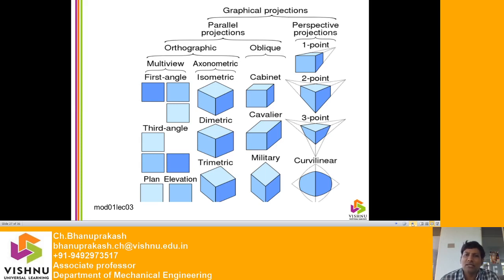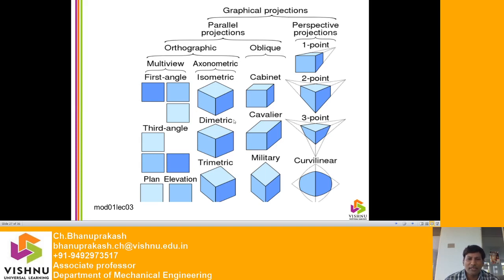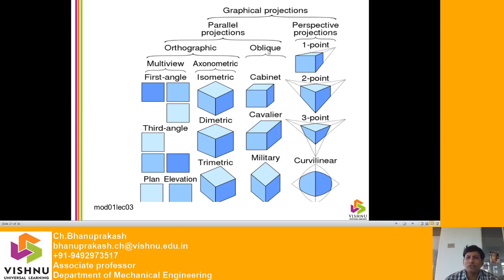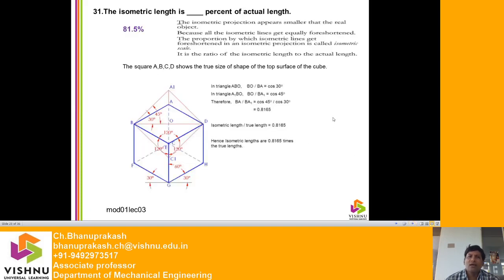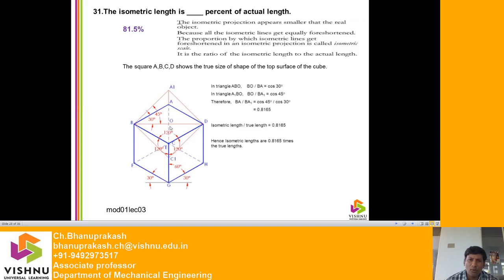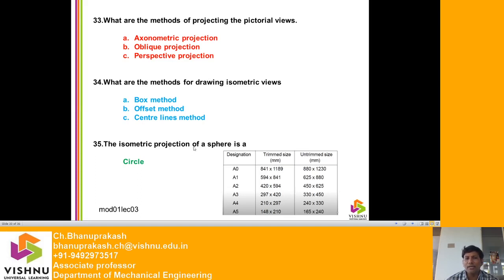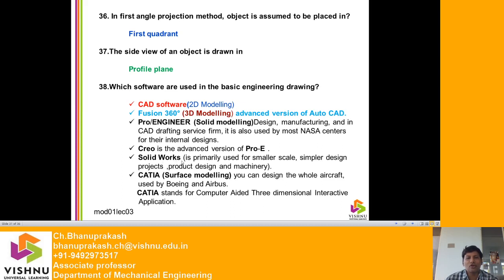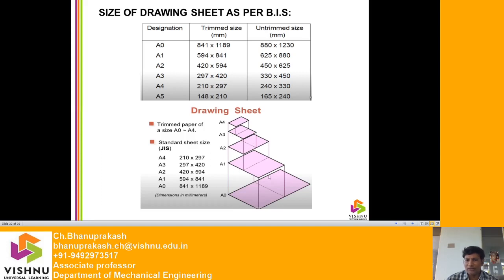Engineering drawing Interview questions lecture - 3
Engineering drawing, Engineering drawing Interview questions